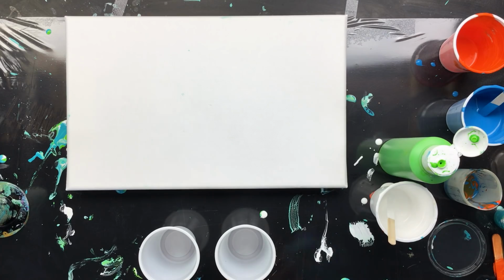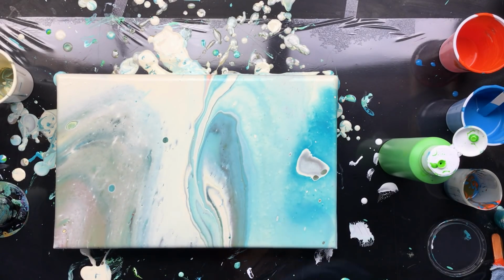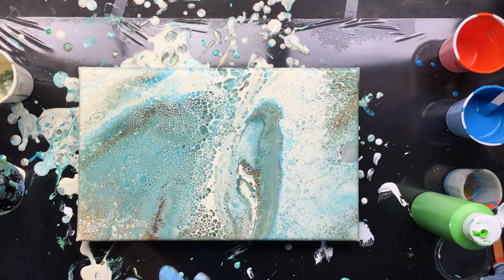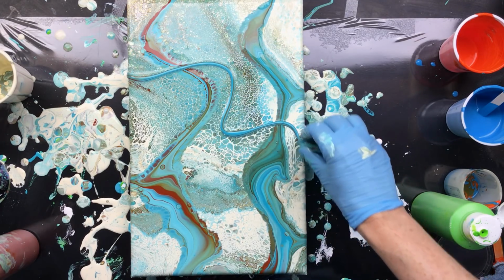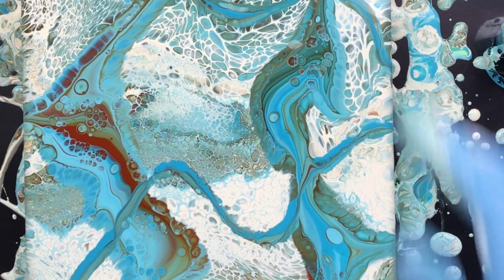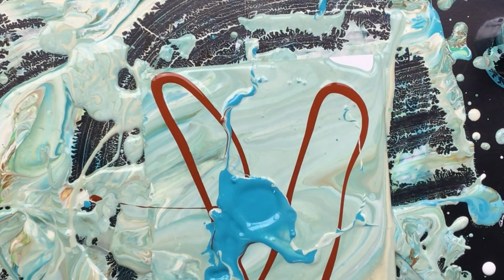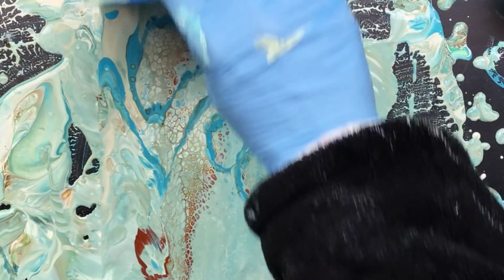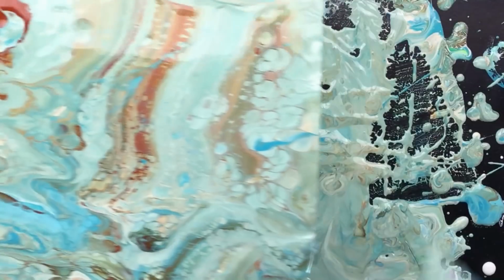( 780 ) Acrylic pouring with ribbons